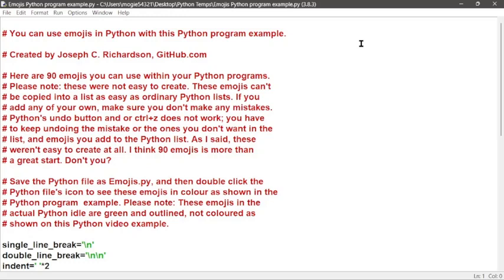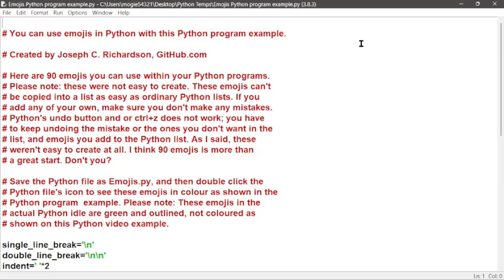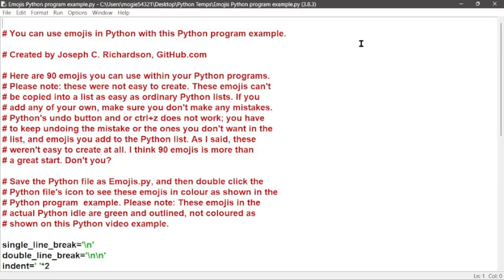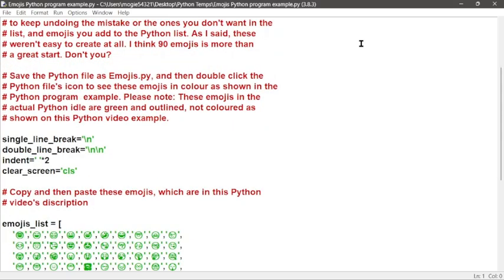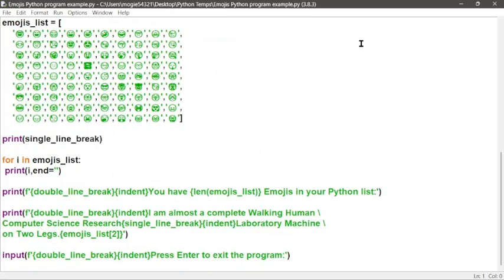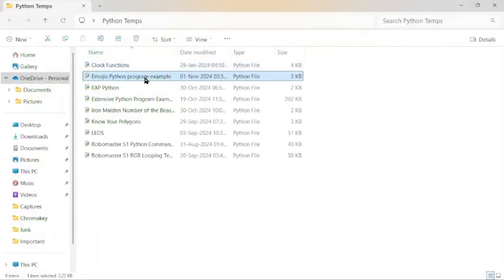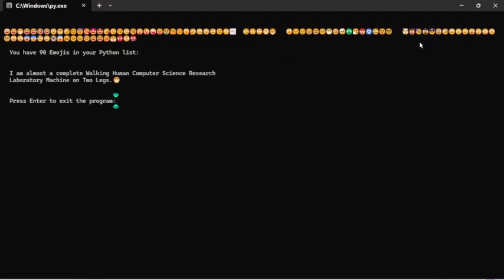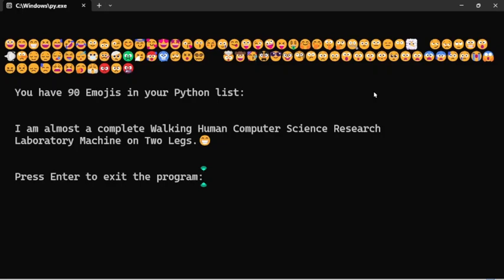Emojis in Python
You can use emojis in Python with this Python program example.

Here are 90 emojis you can use within your Python programs.
Please note: these were not easy to create. These emojis can't
be copied into a list as easy as ordinary Python lists. If you
add any of your own, make sure you don't make any mistakes.
Python's undo button and or ctrl+z does not work; you have
to keep undoing the mistake or the ones you don't want in the
list, and emojis you add to the Python list. As I said, these
weren't easy to create at all. I think 90 emojis is more than
a great start. Don't you?

Save the Python file as Emojis.py, and then double click the
Python file's icon to see these emojis in colour as shown in the
Python program  example. Please note: These emojis in the
actual Python idle are green and outlined, not coloured as
shown on this Python video example.

Highlight this Python list and all 90 emojis that go with it.
Next, copy and then paste these emojis into your preferred
Python programming app or Python Idle.

Please note: I had forgotten to remove the clear_screen variable from this Python
program example. If you want to use it, you have to import the os module not
shown in this Python program video example. Do not invoke the clear_screen
variable, unless you choose to do such. However, this Python program still runs
fine anyway; it just has a variable that's not doing anything at all. Oops!! lol